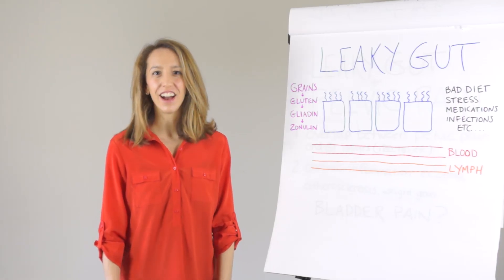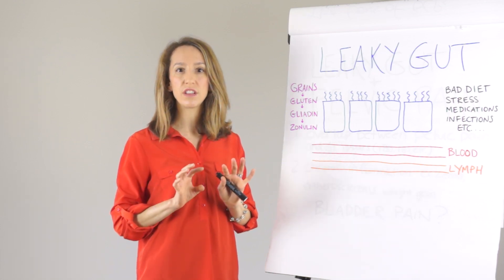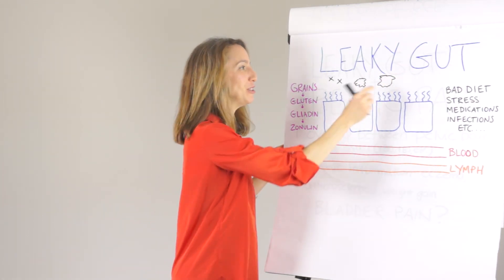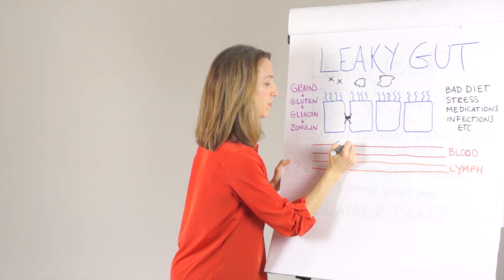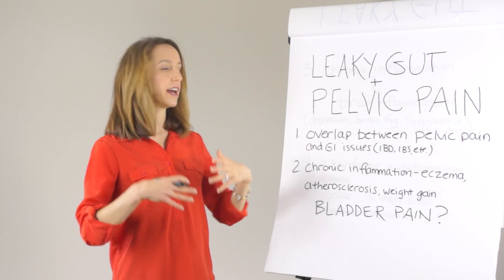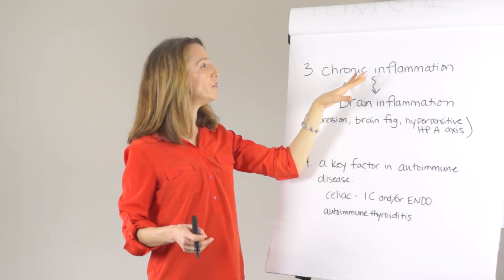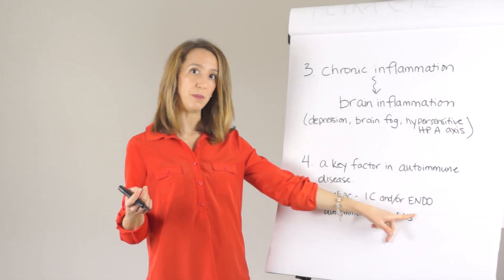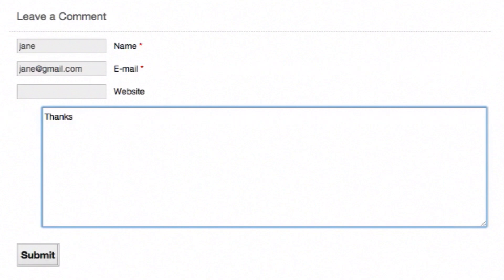Leaky Gut and Pelvic Pain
Jessica Drummond, MPT, CCN, CHC of explains intestinal permeability (aka "leaky gut) and how it can affect pelvic and sexual pain.